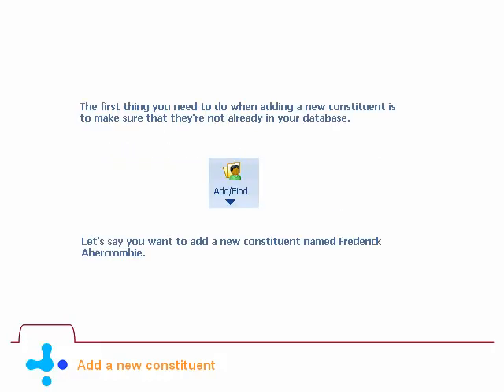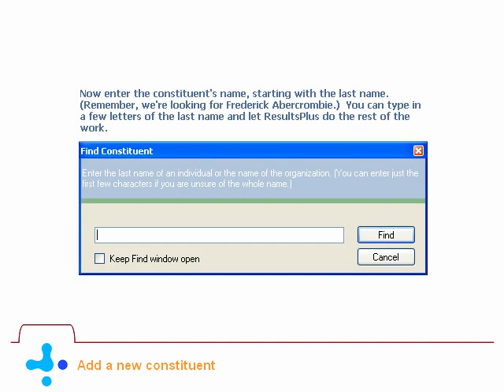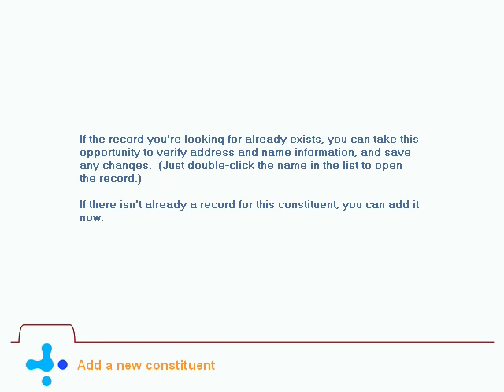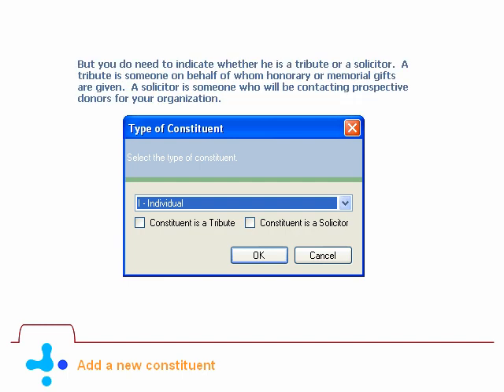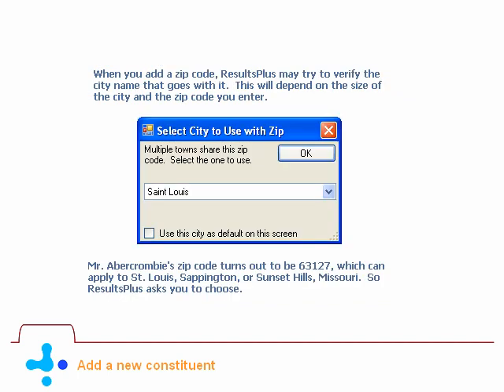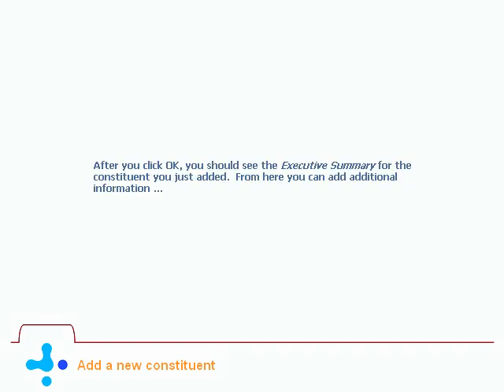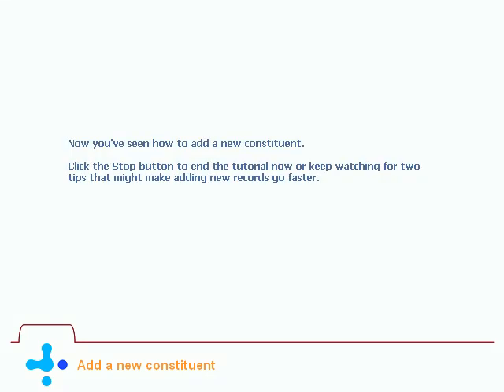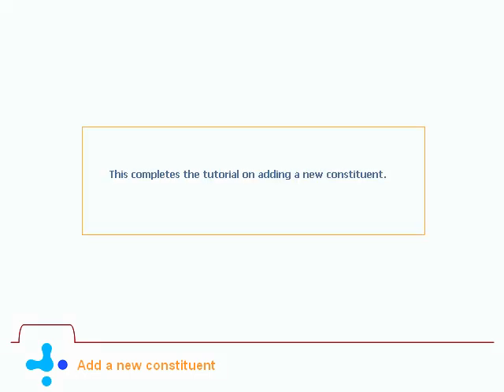ResultsPlus Training Series Adding a new constituent